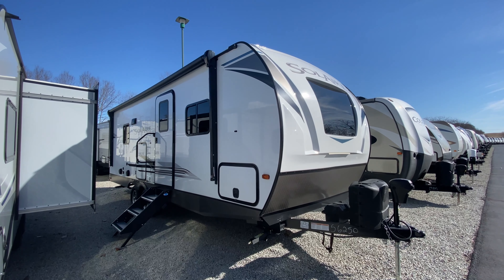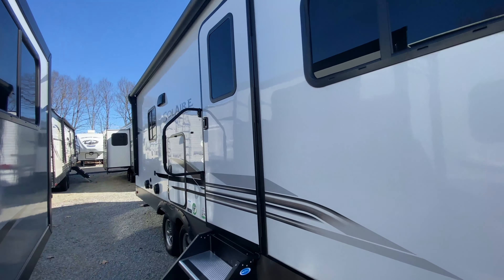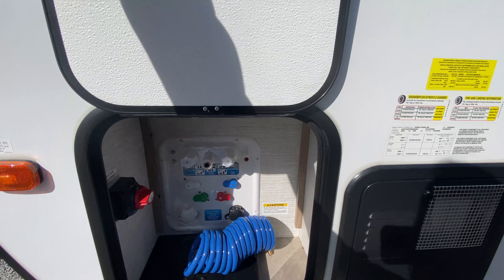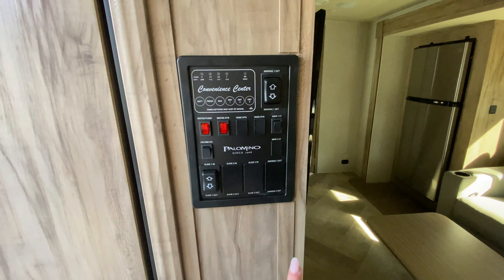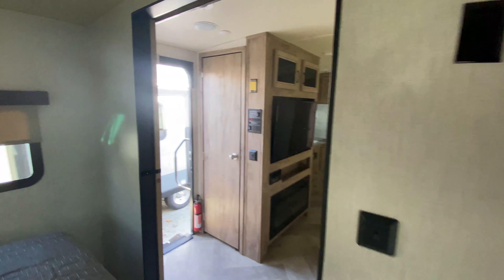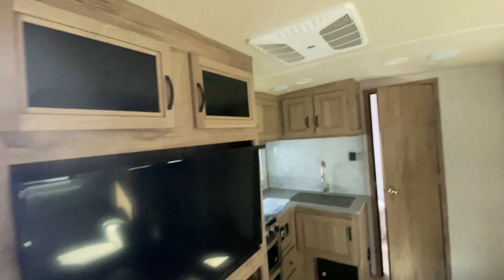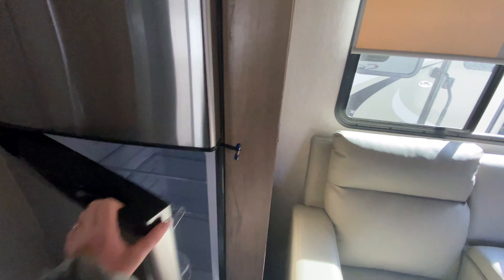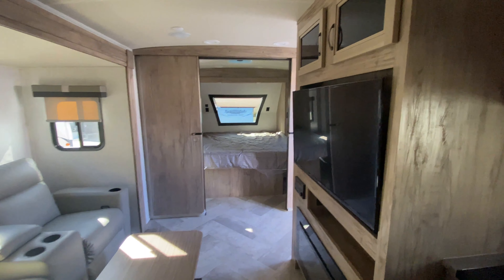Gorgeous Rear Bathroom Unit! | Pre-Owned 2021 Solaire 242RBS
I thought I'd showcase this lovely pre-owned Solaire today! The interior color scheme is just gorgeous not to mention is has a huge rear bathroom!